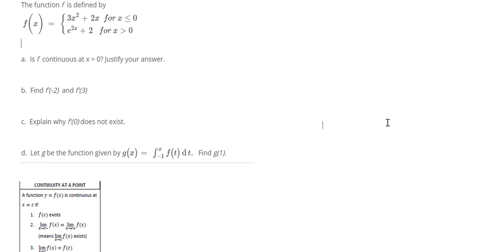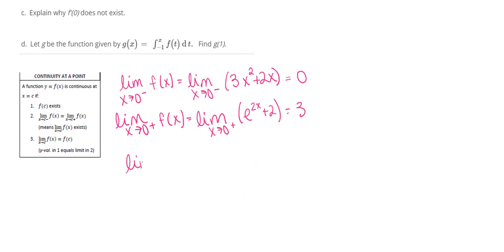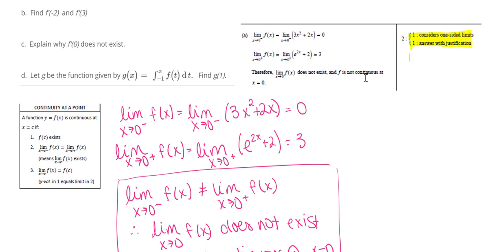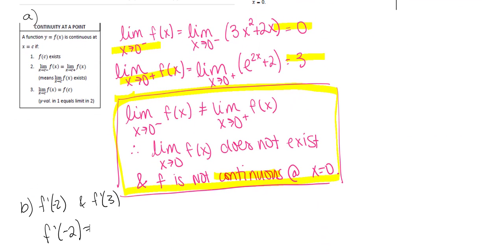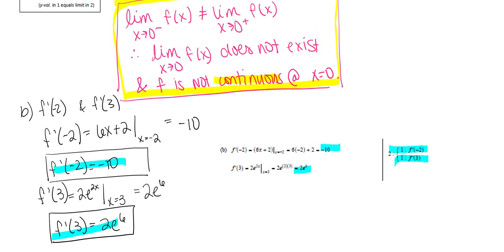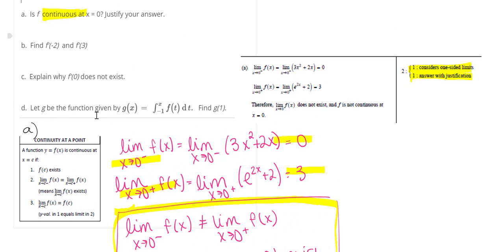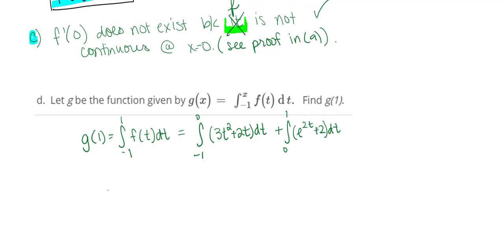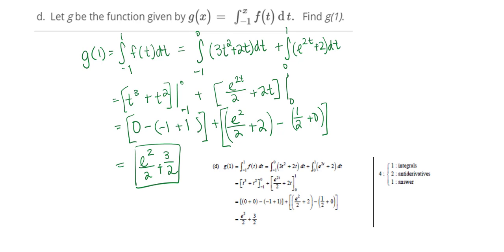MC 5 1 Q2